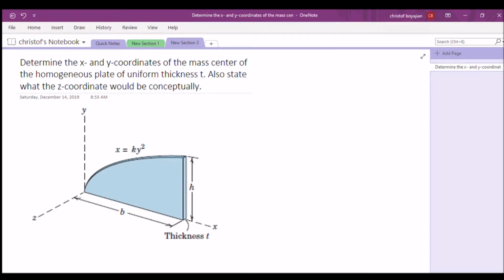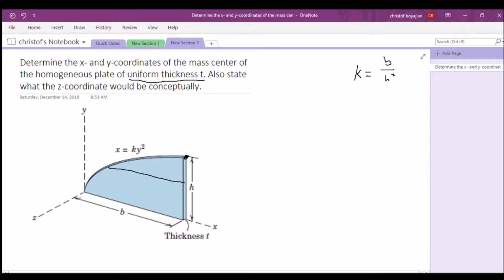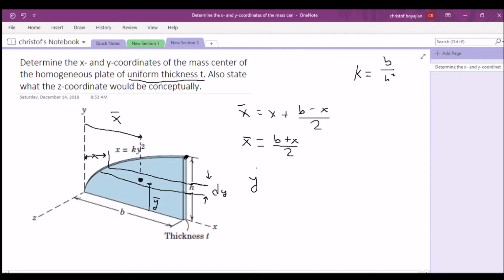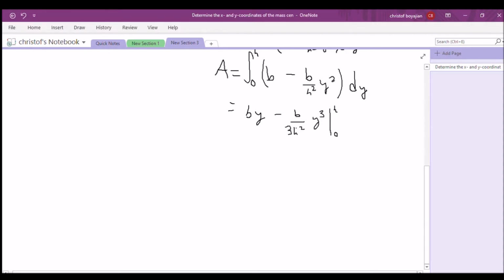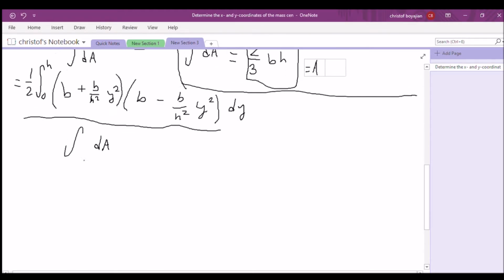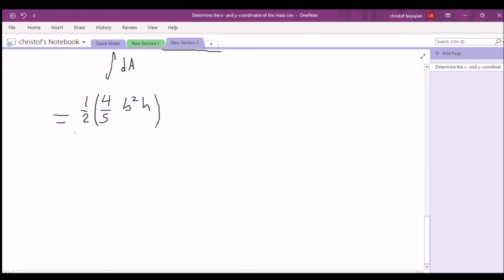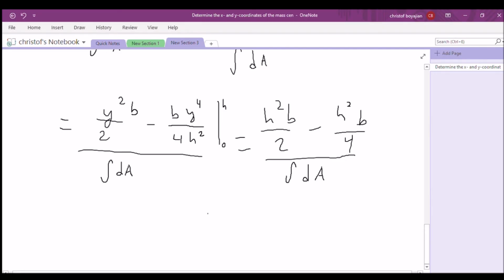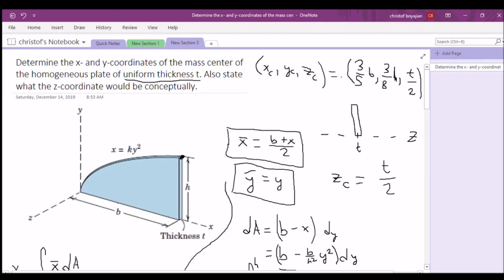Statics - Centroids of Areas Using Integration #3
In this video, we determine the x, y, and z coordinates of the of the center of mass of a plate.